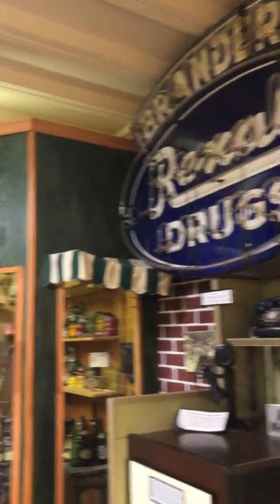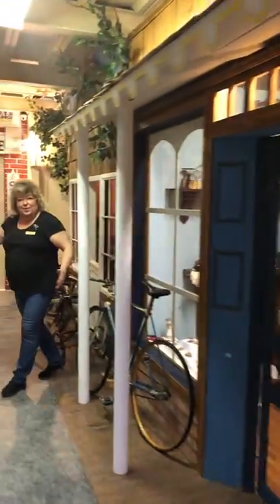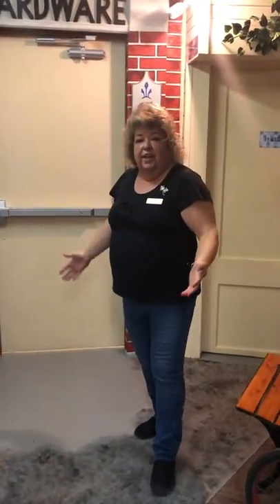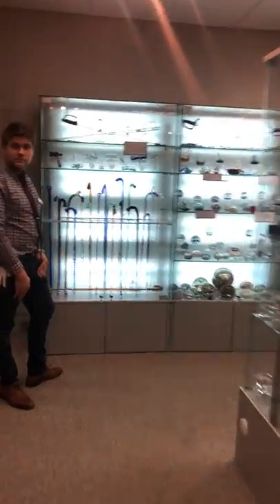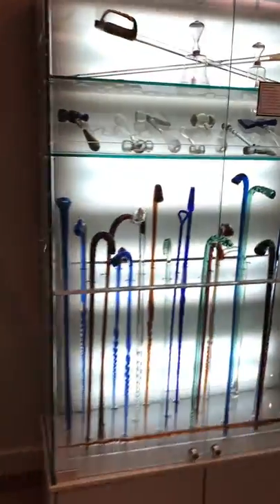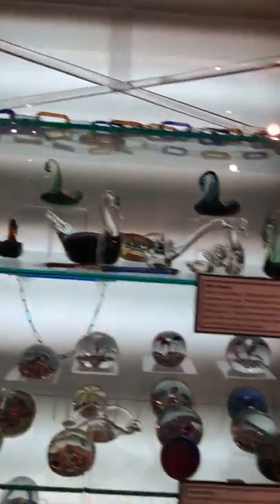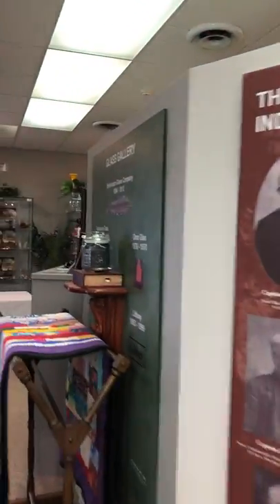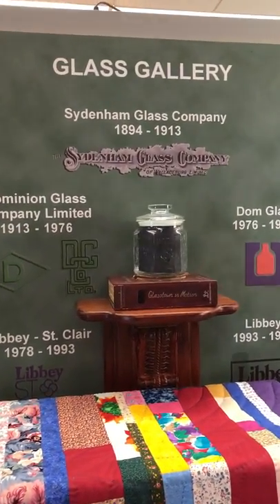Wallaceburg District Museum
Marine exhibits, Glass exhibit, art exhibit, industrial exhibit. A little bit of something for everyone. Check it out and let us know how you liked it.